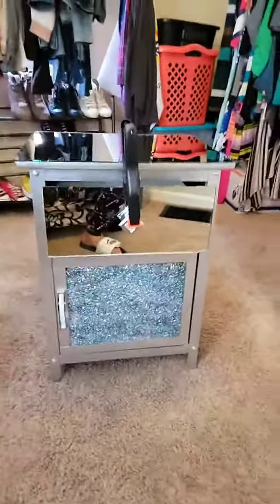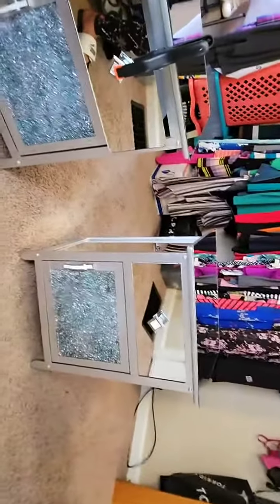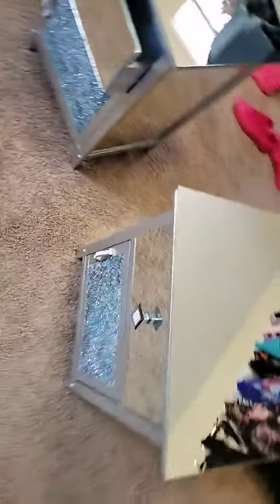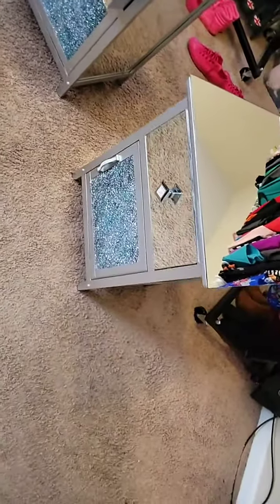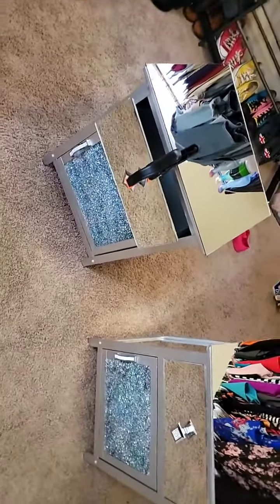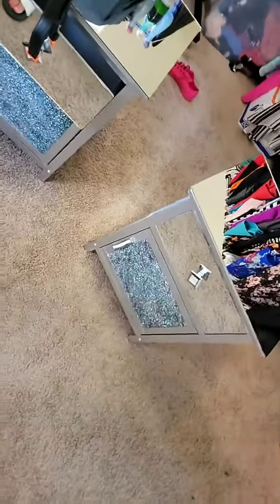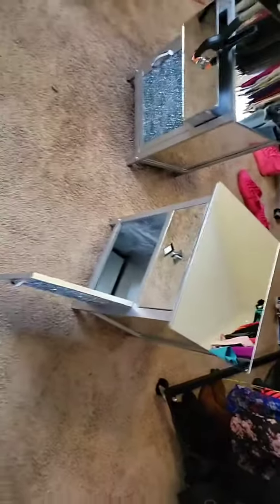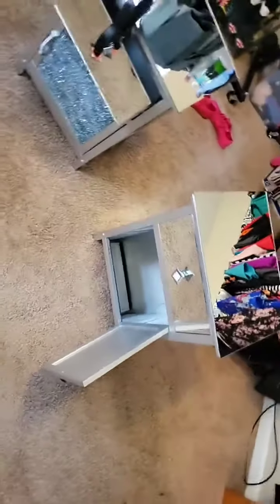I made thess from scratch!! 🎨